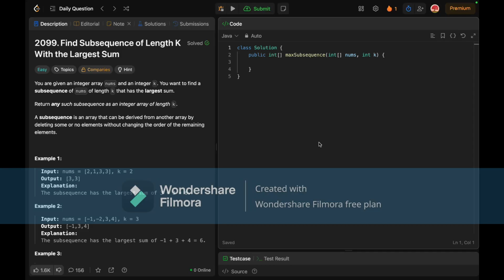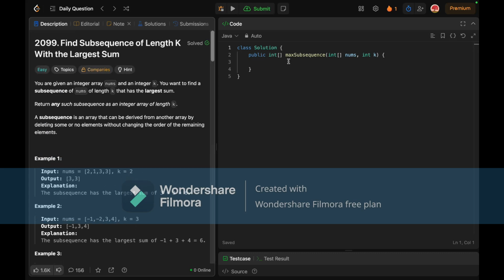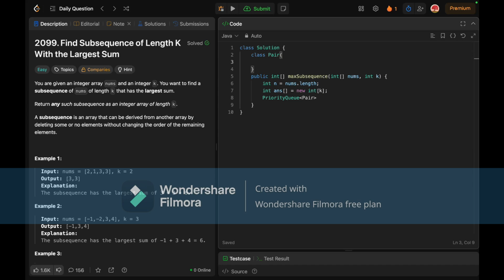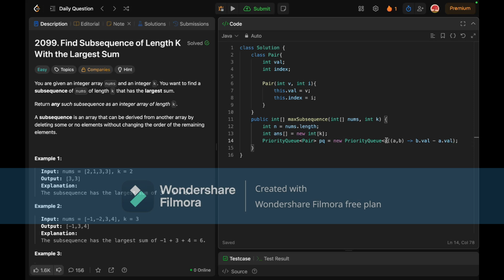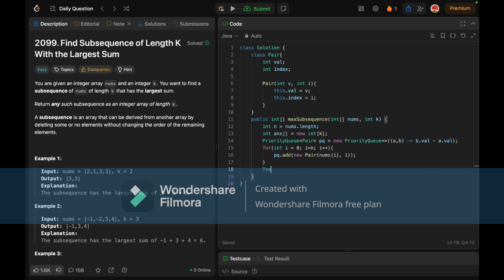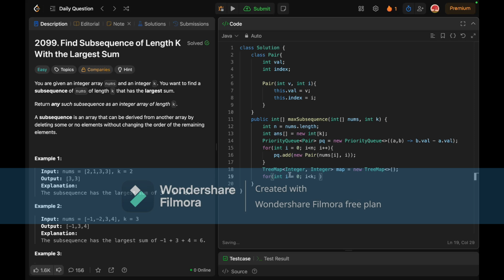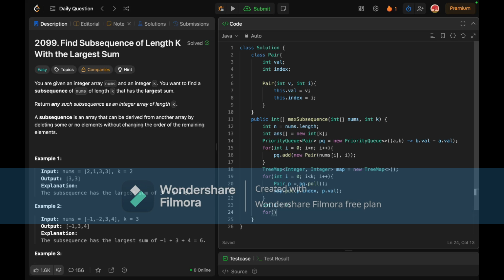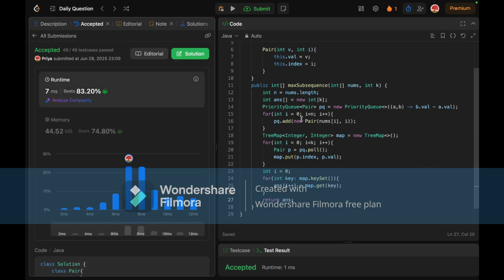Leetcode POTD 2099 28th June 2025